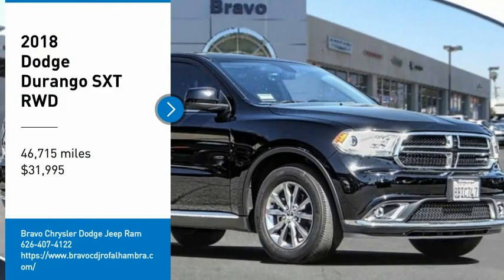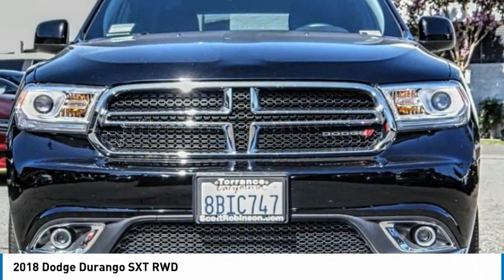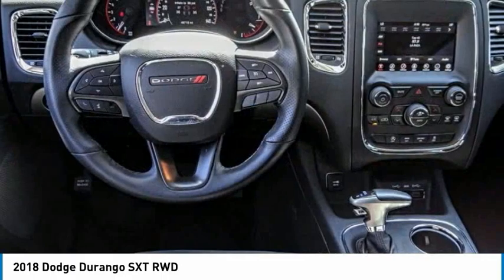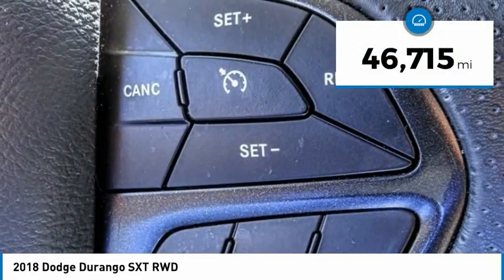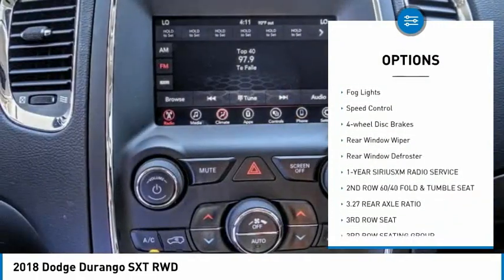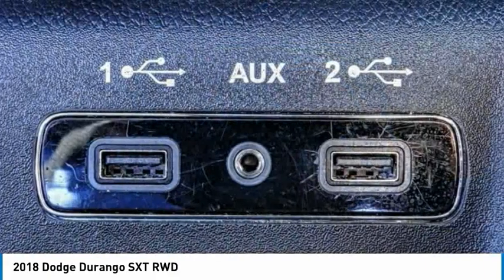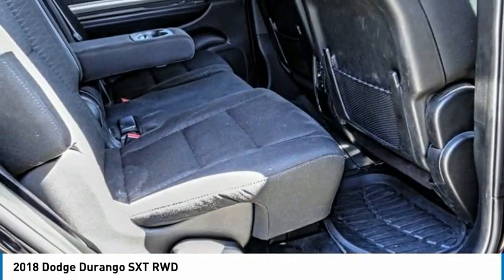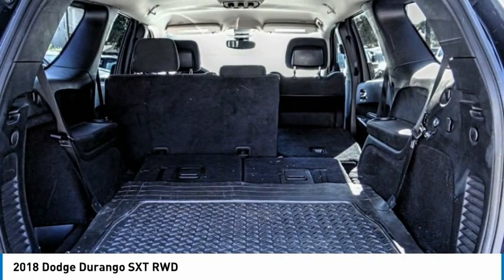2018 Dodge Durango MONTEREY PARK ROSEMEAD EL MONTE MONTEBELLO LOS ANGELES 10606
2018 Dodge Durango SXT RWD

1100 W Main St.